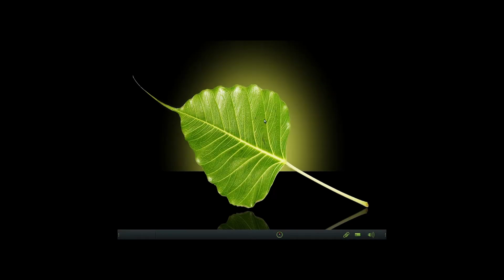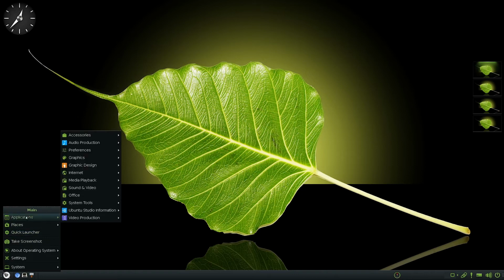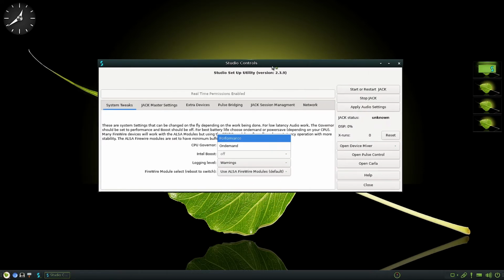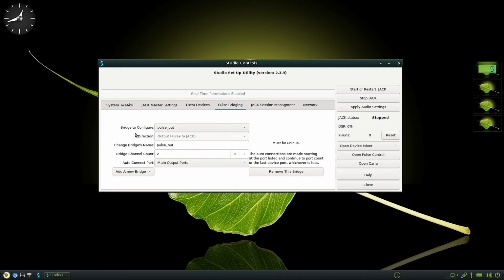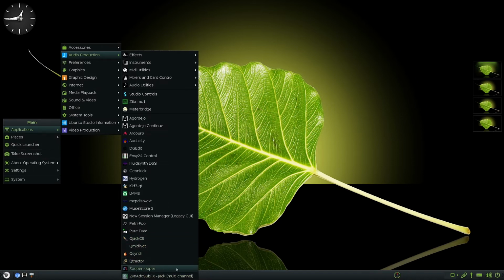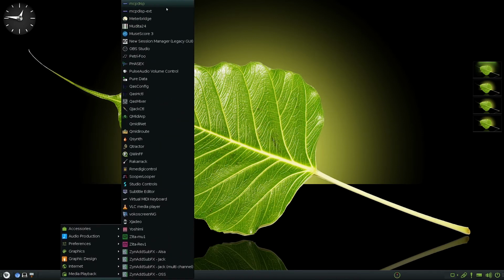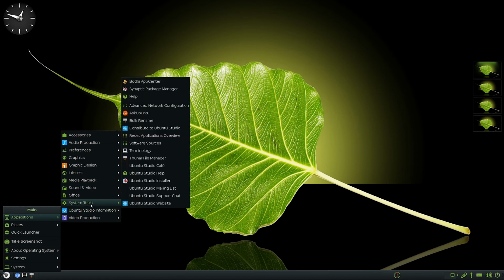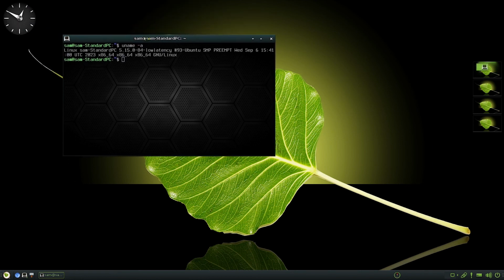Ubuntu Studio Works in Bodhi Linux !!!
This video investigates whether the Ubuntu Studio works in Bodhi Linux !!!

Bodhi Linux, a lightweight distribution featuring the fast & fully customizable Moksha Desktop. The 64-bit is built on top of Ubuntu (22.04). The 32-bit Non-PAE architecture has a Ubuntu 18.04 base. Bodhi Linux 7.0.0 is the Enlightened Linux Distribution.

1) IT infrastructure consultancy and turn key project execution for SME's.
2) Install and maintain best suitable linux distributions for your corporate computer systems.
3) IT infrastructure maintenance and operations for SME's.
4) ERP Training.
5) IT training for freshers and trainees.

1) Personal tuitions for BCA, Computer Engineering and Technology students.
2) Install best suitable linux distributions for your personal computer systems.
3) IT consultancy for your personal and home needs.
4) Design and execution of networking and security for your home.